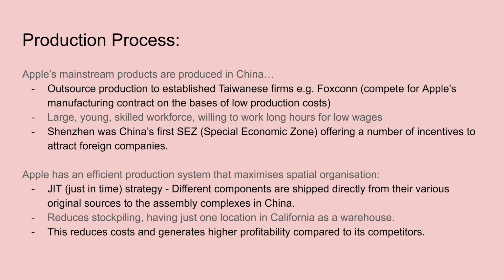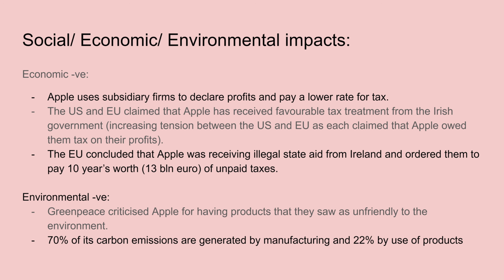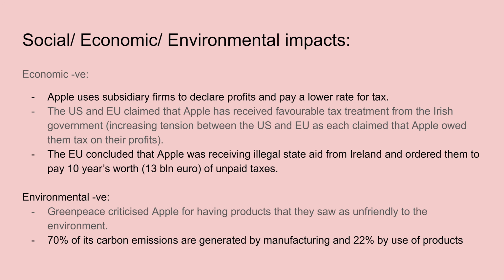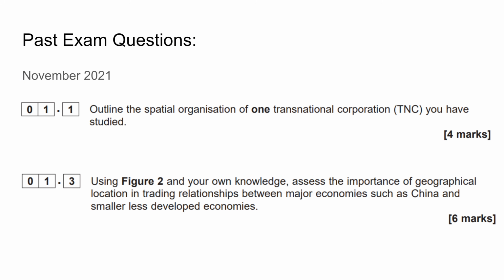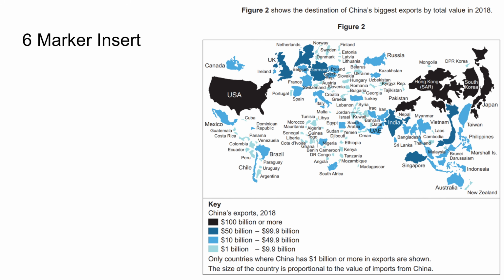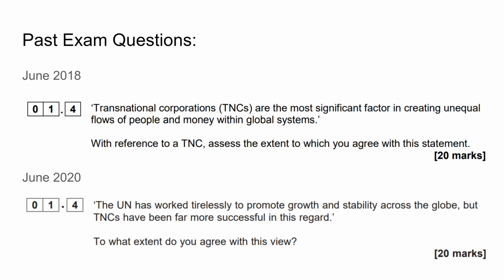Apple Case Study - AQA A-Level Geography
Apple Case Study AQA A-Level Geography, Global Systems and Governance.

If you find any errors in the video please comment in order to inform other listeners :)

I'm a A Level student currently studying Geography, so excuse the awkwardness, mishaps, all that!

Thank you and hope it helps you out.